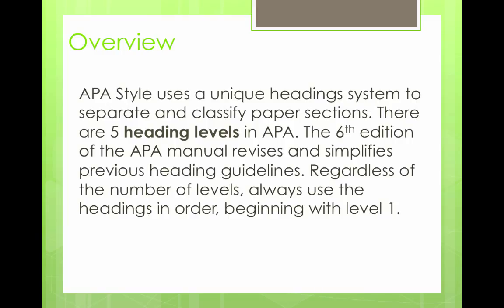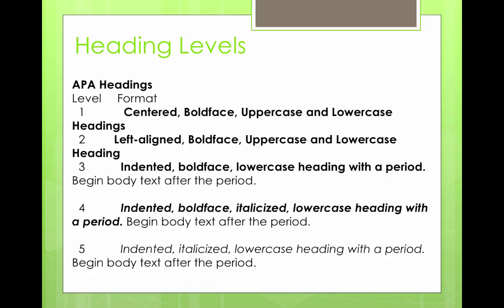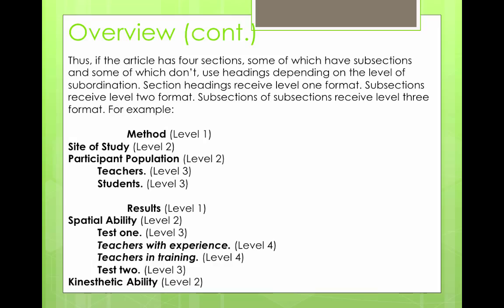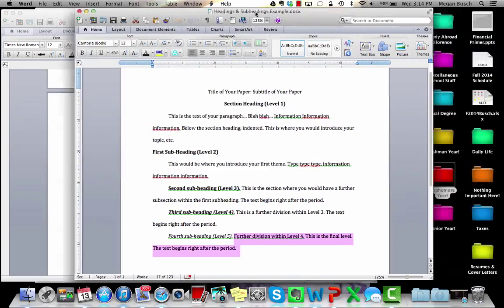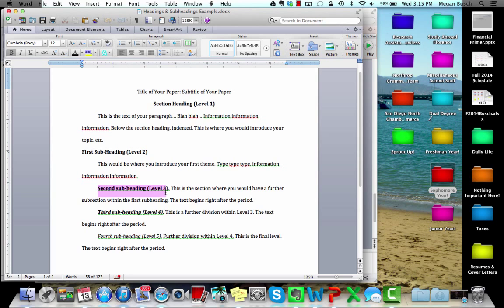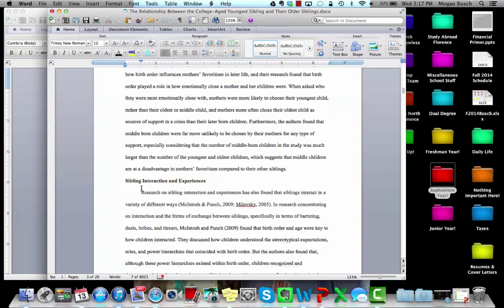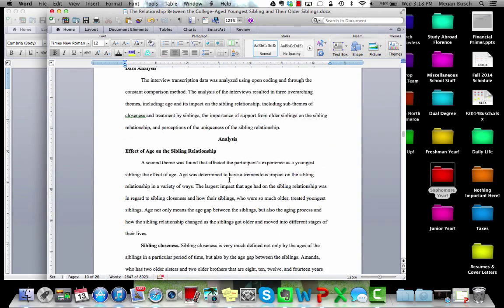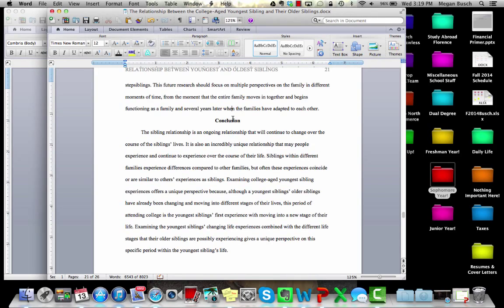Headings and Subheadings